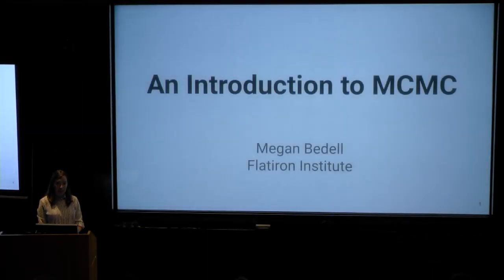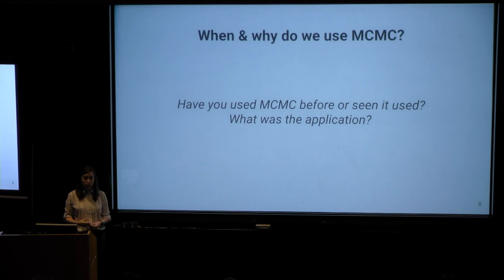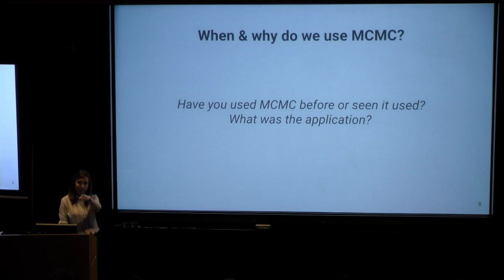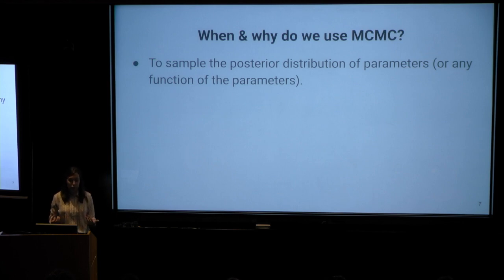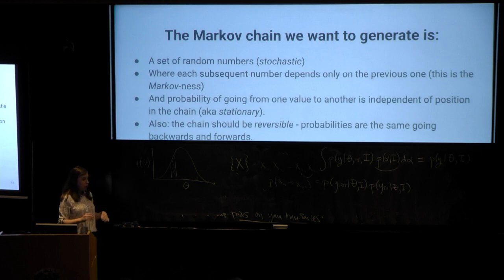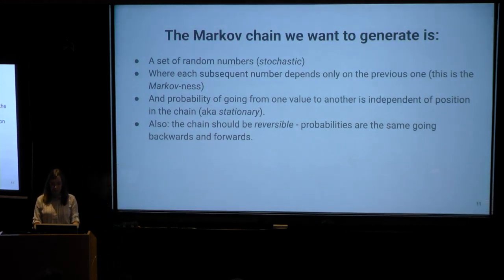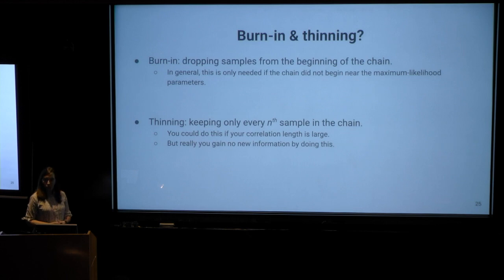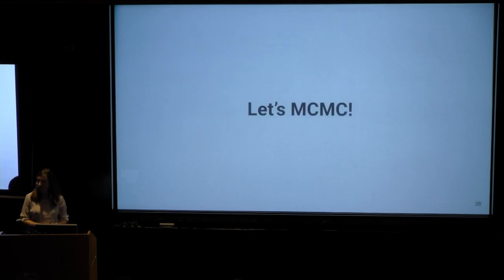Session 10: An Introduction to MCMC Sampling (Lecture III)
In the third lecture of Session 10 for the LSSTC Data Science Fellowship Program, Dr. Megan Bedell provides an introduction to Markov Chain Monte Carlo methods for Bayesian inference problems.